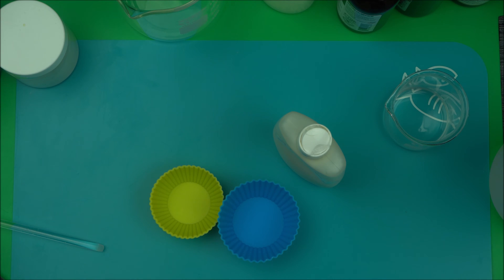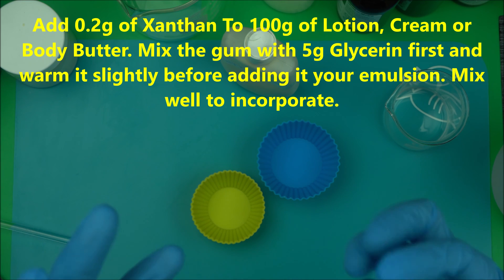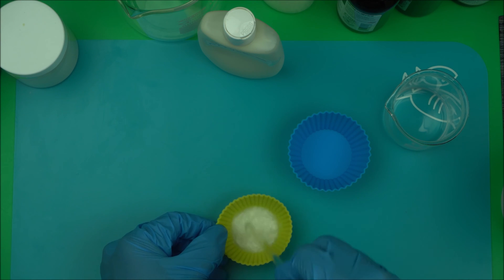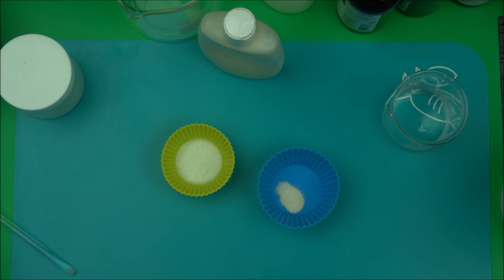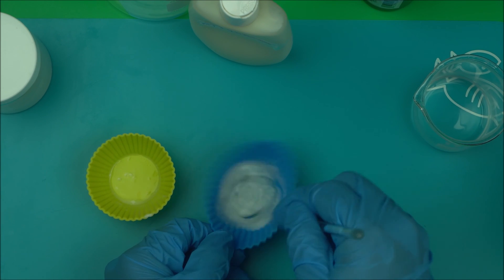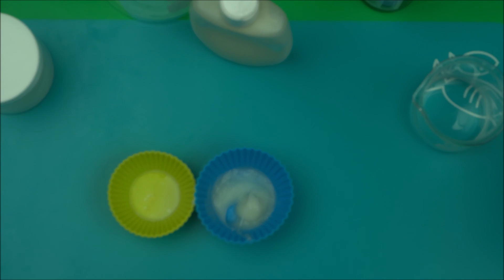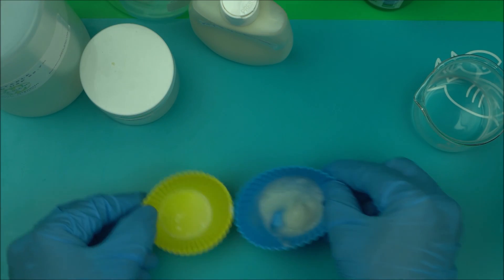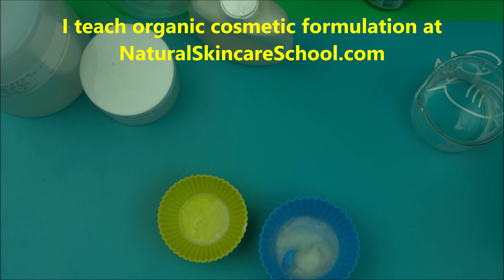How To Use Xanthan Gum For Cosmetics To Fix Thin, Watery & Runny Lotion Cream And Body Butter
How To Use Xanthan Gum For Cosmetics And Glycerine To Fix Thin, Watery & Runny Lotion Cream And Body Butter

If your lotion or cream becomes too thin, you must ask yourself this very important question, did I get my formula right?
The number one cause of runny or watery lotion or emulsion is improperly formulated products which ends up a disaster.
This is why cosmetic formulation training is essential for all new and upcoming formulators. This is what I do well at NaturalSkincareSchool.com
Most of my students are now very good at making stable, safe and effective skincare products.

To fix your runny or thin lotion or cream, follow my instruction in this video.
Ensure you follow the screen text also so as to be on the same page.

To improve your formulation skill, visit me at NaturalSkincareSchool.com

How To Fix A Separated Lotion
If your lotion has separated, you need to add an emulsifier, I created a very helpful video few months ago, watch it in full